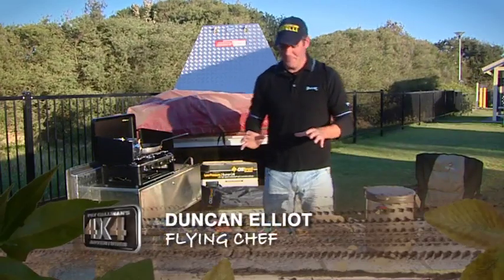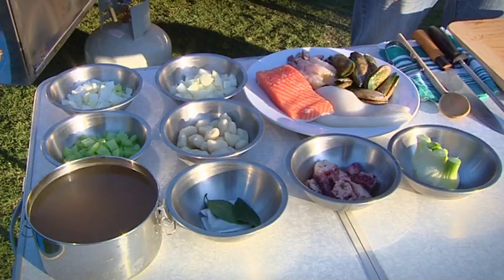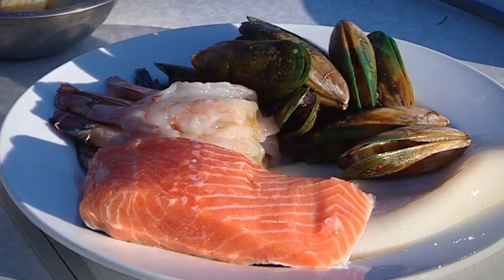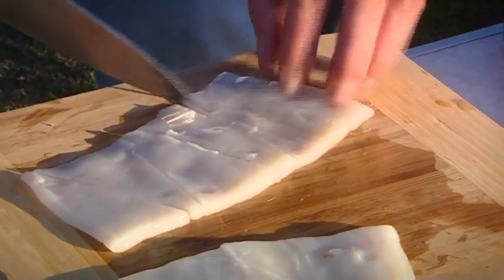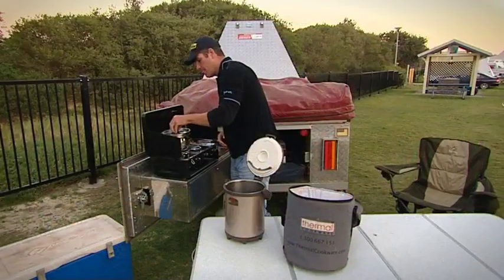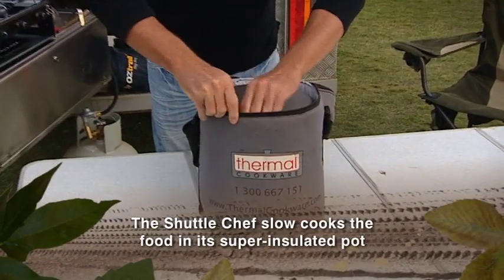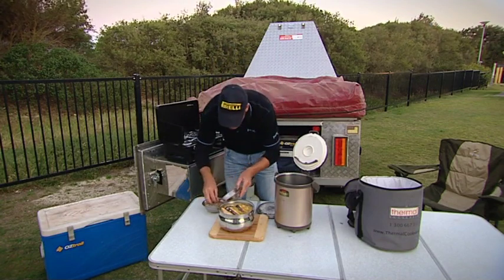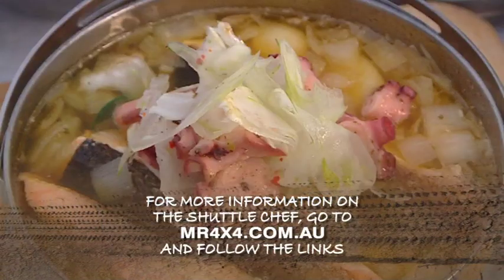Flying Chef 'Stockton Beach Seafood Hotpot'.mov